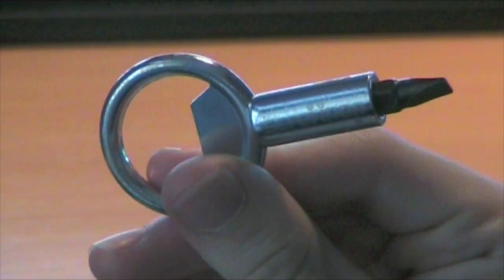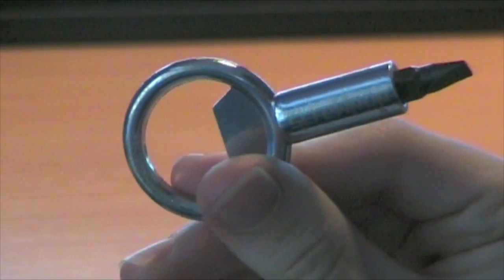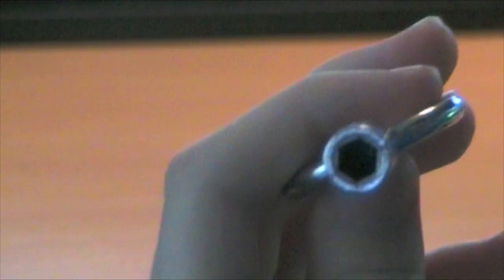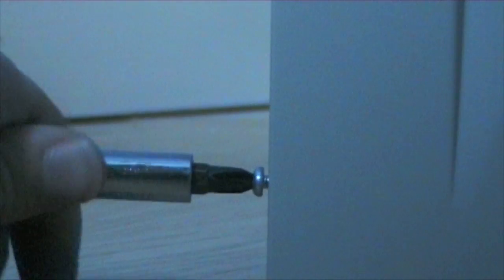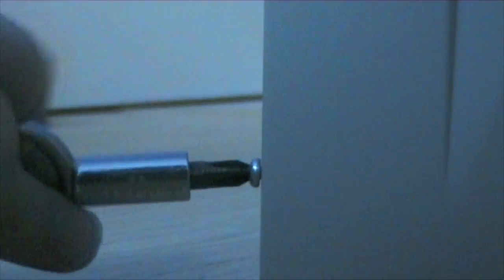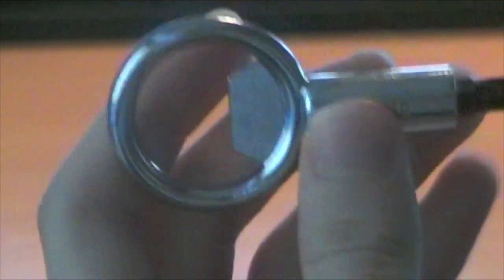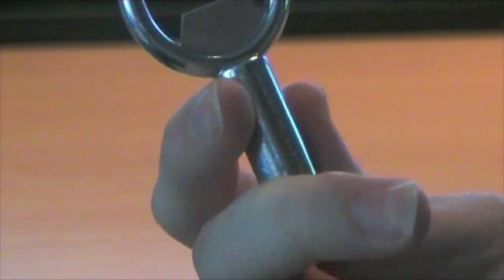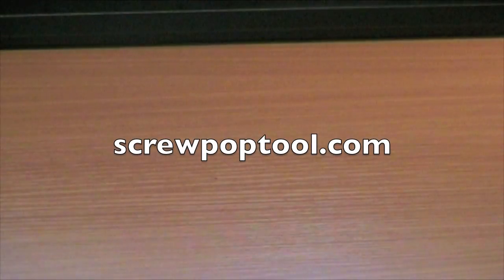Screwpop Tool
- Screwpop is a really cool and useful gadget to carry around with 4 great features packed into a small tool. Brett from Screwpop kindly sent me one to review. Being such as small and unique tool, it was difficult to find any negative aspects.